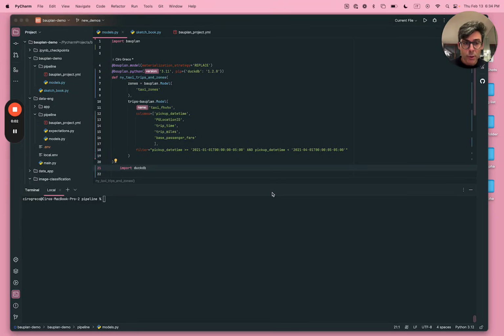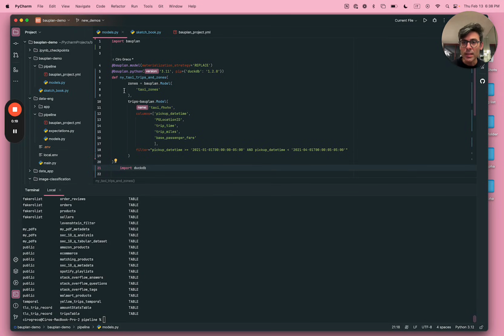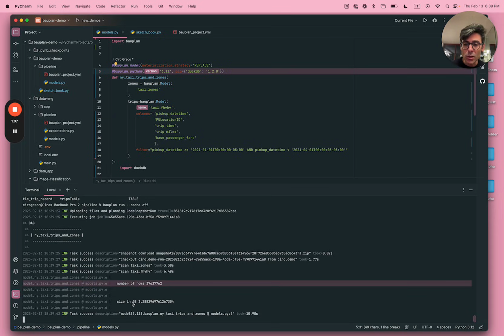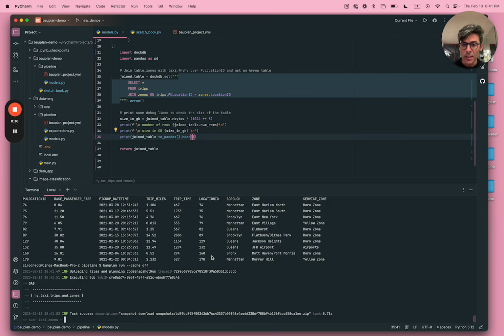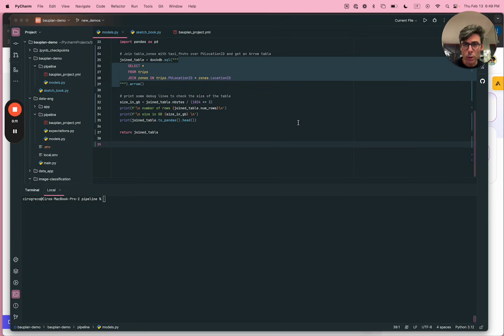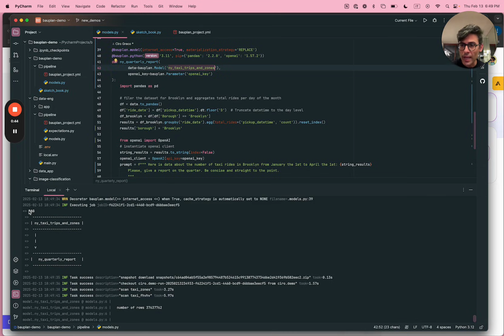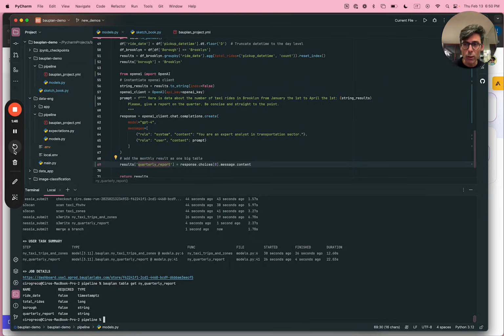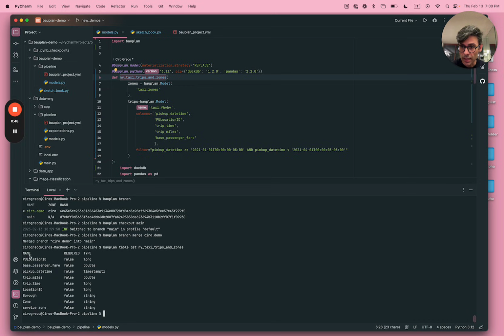Bauplan Demo: Python-First Data Lakehouse Workflow | Bauplan Labs.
Learn how to build and deploy robust, serverless data pipelines in Python using Bauplan. This demo covers creating Python models, versioning data pipelines with Git-for-Data, and querying Iceberg tables, all without managing infrastructure.

*Timestamps:*
0:00 – Intro
0:34 – Data Exploration
0:47 – SQL JOIN and Launch an Interactive SQL Query
2:10 – Creating a Python Model
3:15 – Run an LLM Pipeline
5:00 – Running and Versioning Pipelines with Git-for-Data
5:48 – Conclusion

*Helpful Links:*